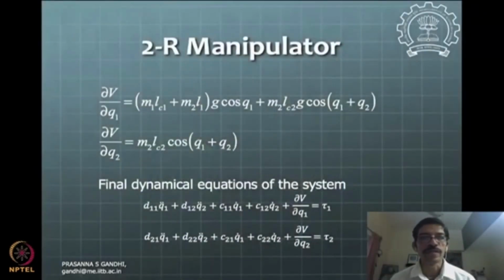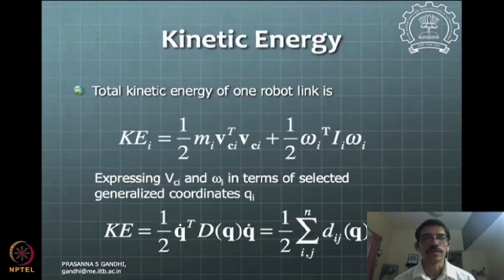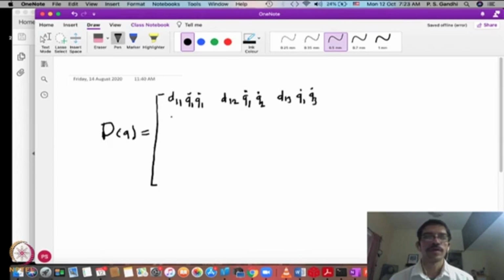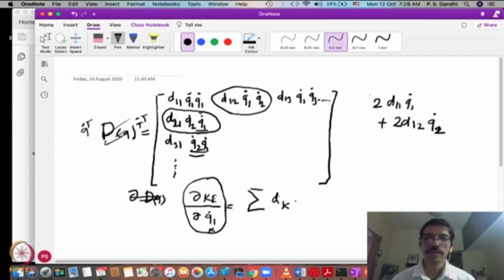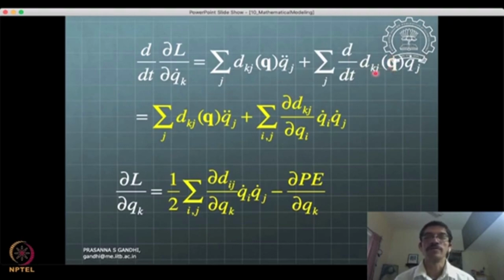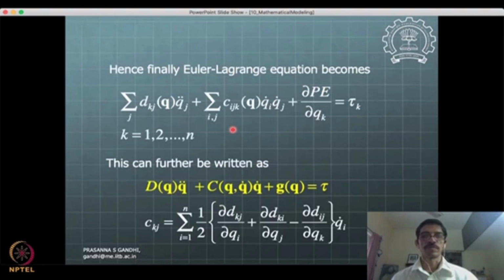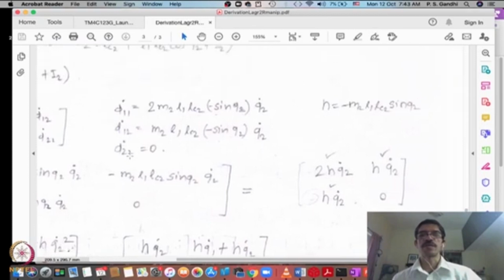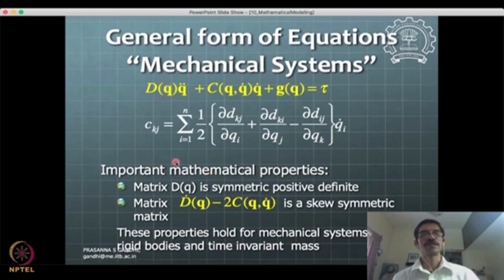Lec 28: Dynamics: 2-R Manipulator